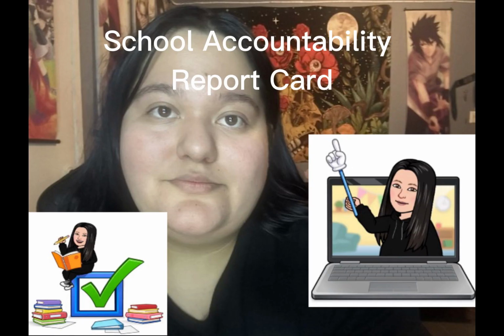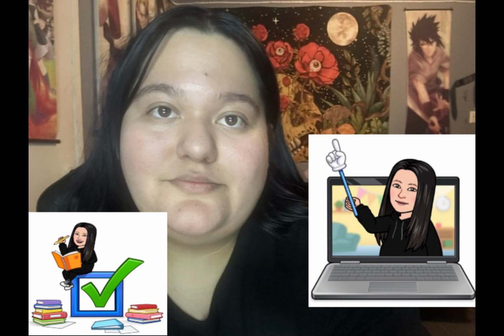LS 115-04 Ofelia Espindola Wks 2-3 UDLR Camera Time Video Spring 2023